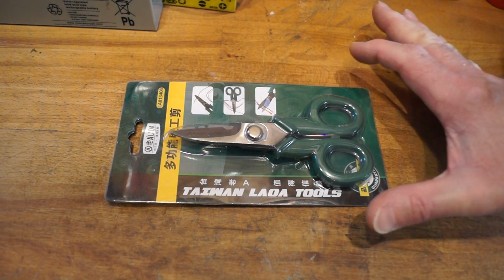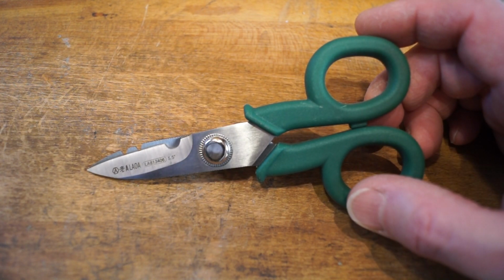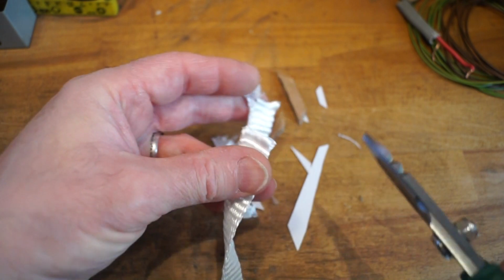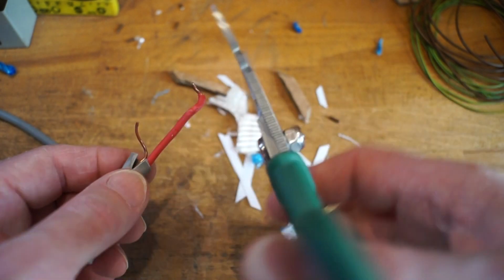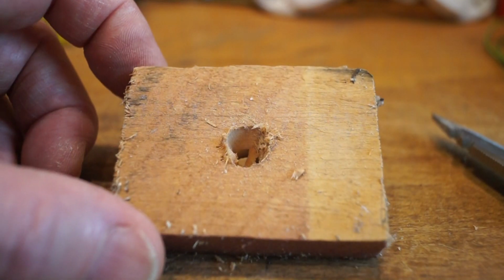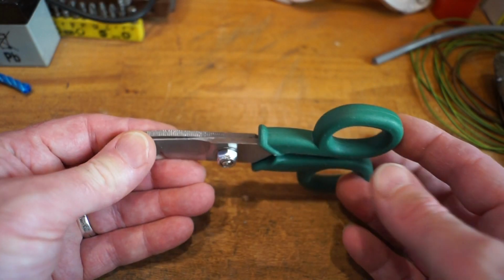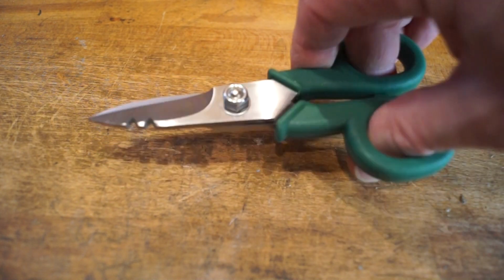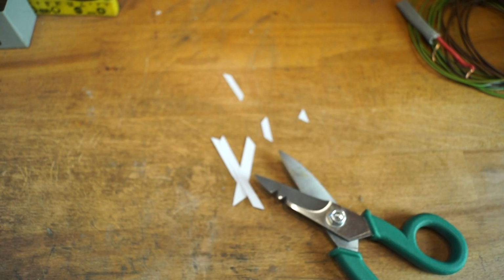Laoa LA813406 Electricians Scissors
Laoa LA813406
I purchased these scissors myself for this review.

Laoa is a Taiwanese tool manufacturer that makes all kinds of tools

These well made electricians Scissors will cut, ream, file and strip. they are made from 420 stainless steel though I am not sure what the handles are made of, maybe GRP. They are very comfortable to use and passed every test I gave them.

If you are looking for a set of multi use scissors check this product out as I can recommend it!!

Please use my links to check out the product, the companies that sell it and Laoa too.
Please consider purchasing yours from my links below it will not cost you any more though. Thank You.

You can also find me on Google+ too

** Purchase at Banggood or GearBest:(Supports my channel)
** GesrBest

Please be sure to check out the other knife, tactical pen, multi-tool and flashlight reviews on my channel.

Knives and other tools can be dangerous! Nash Rathbone is NOT responsible for personal injury or damage to property through the use, or misuse, of knives or other tools! Thank you.